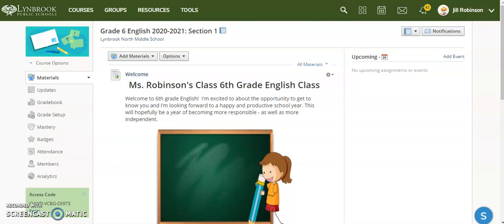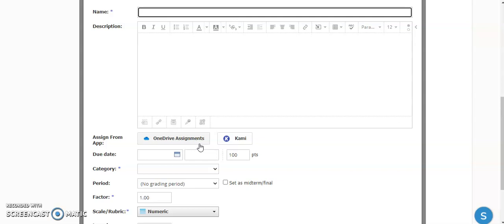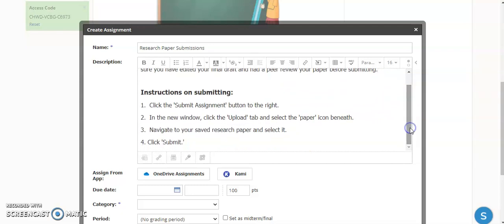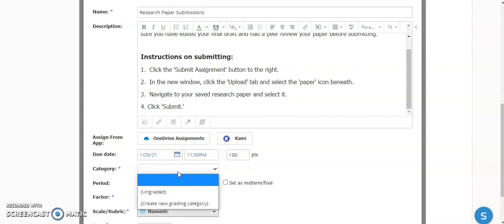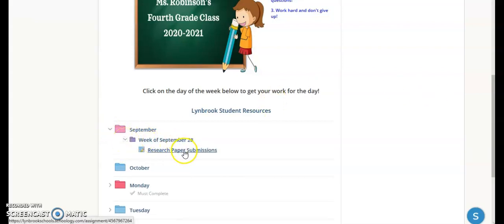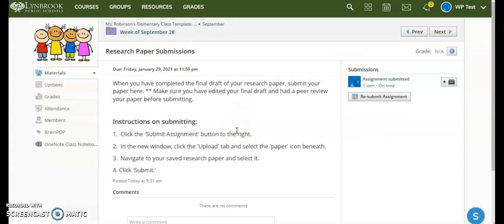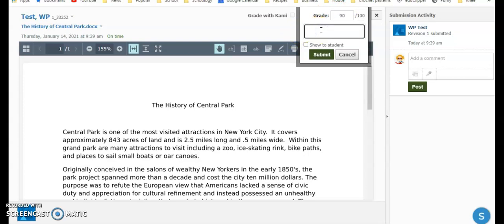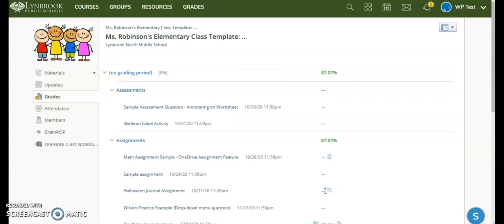Schoology 101 - Creating Schoology Assignments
Learn how to create a Schoology assignment, view the submission process from a student perspective, and view/grade assignment submissions.